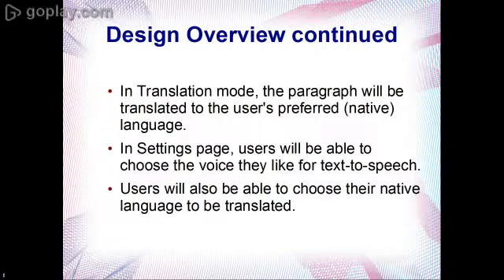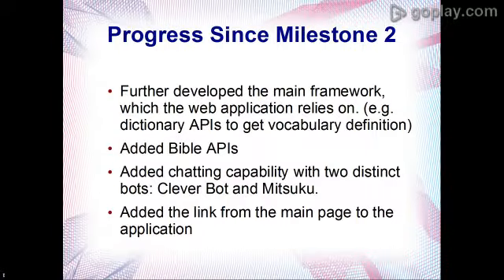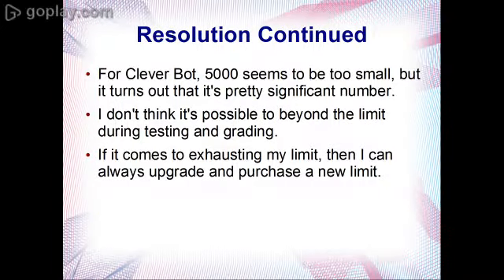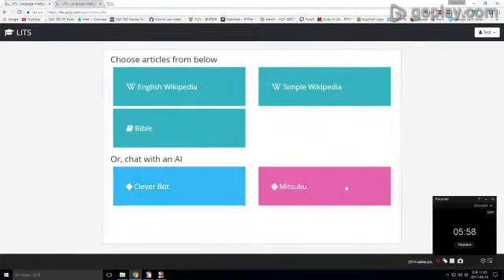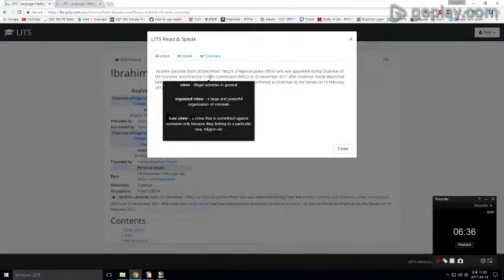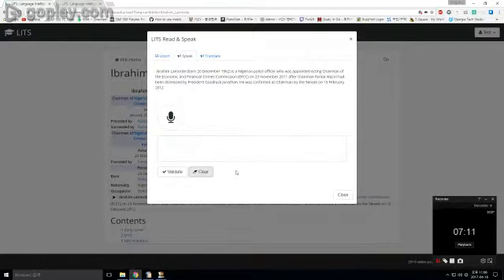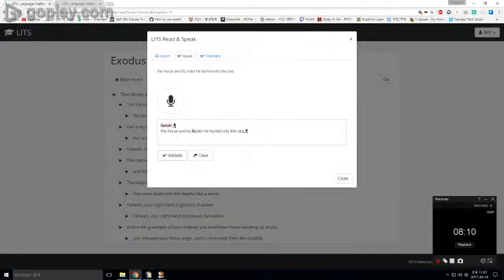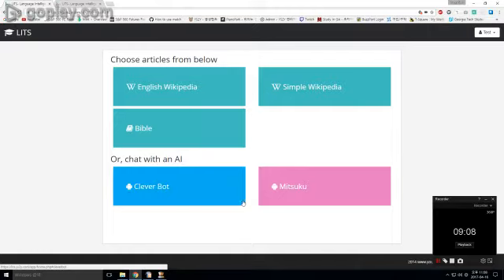CS6460 Intermediate Milestone II for LITS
This is presentation for Intermediate Milestone II for LITS for CS6460. Because mine is a trial version, it's chopped off at 10 minute mark. But, I was finishing up anyways.